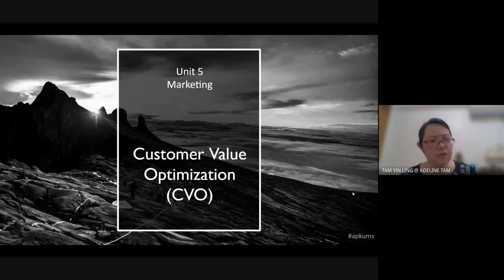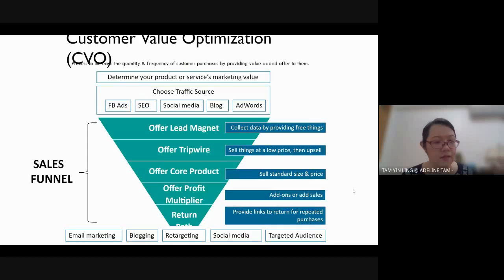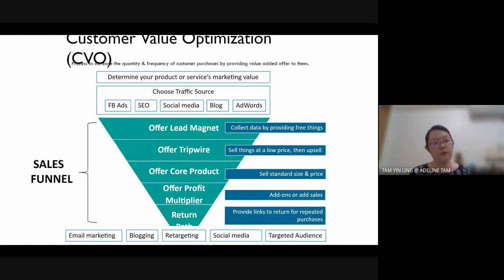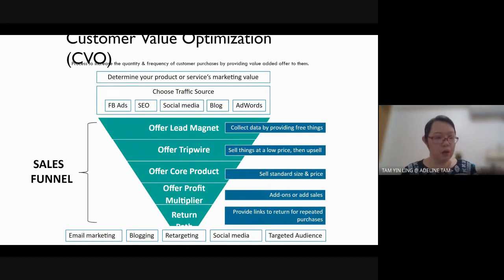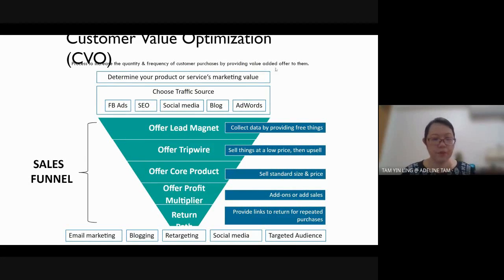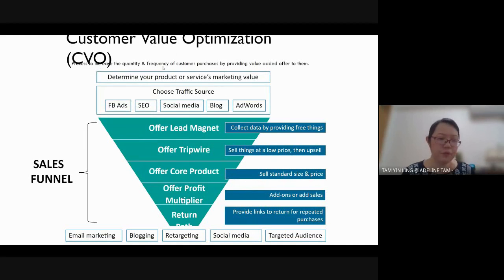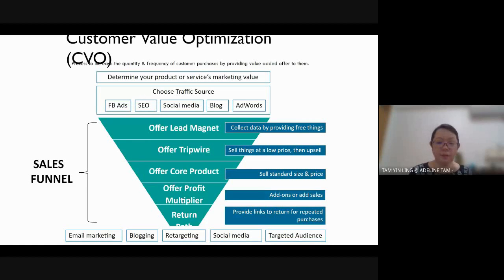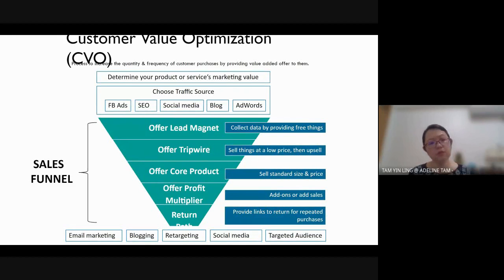Unit 5.2 Customer Value Optimisation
This video describe a way to optimise the value from customers.